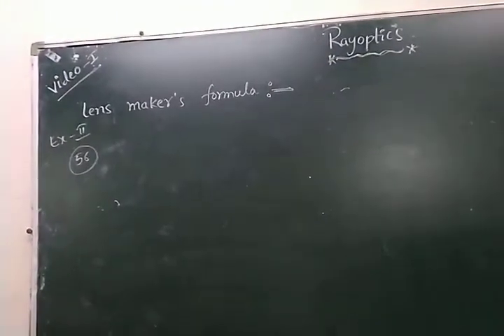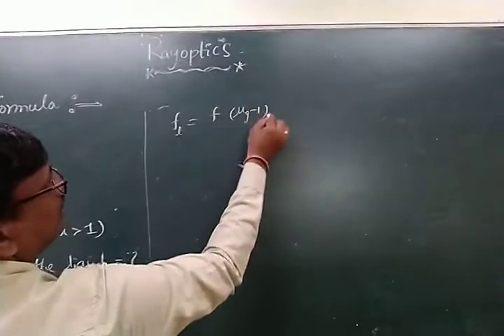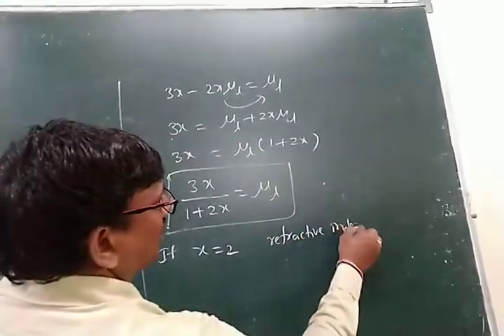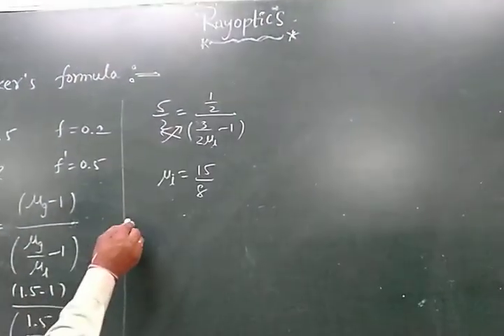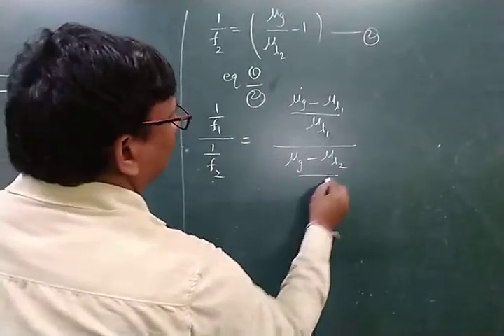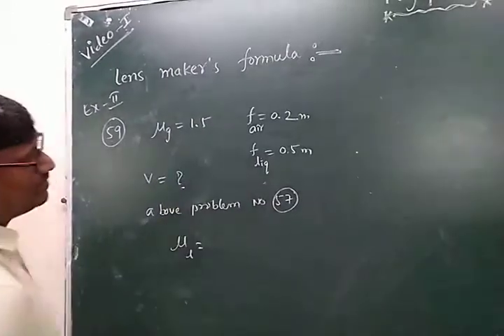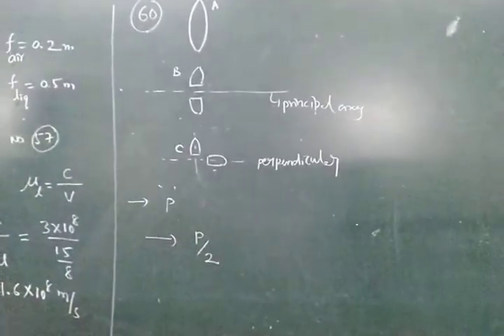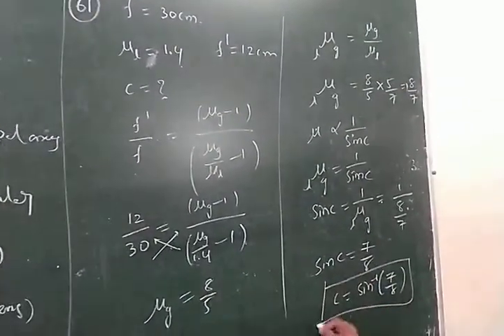OPTICS PROBLEMS ( PHYSICS)(2)